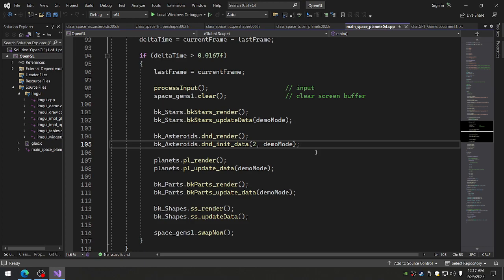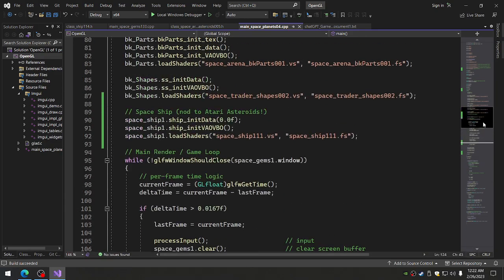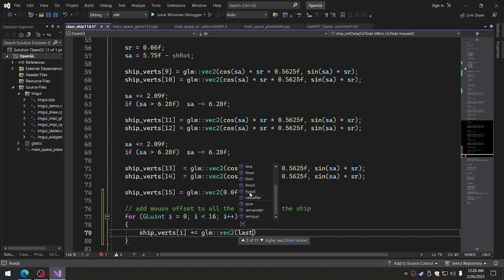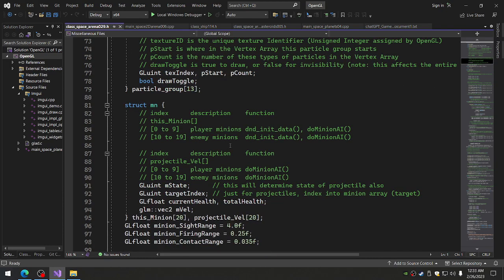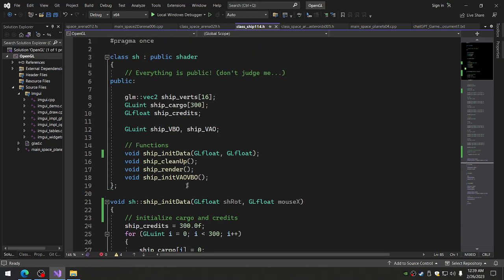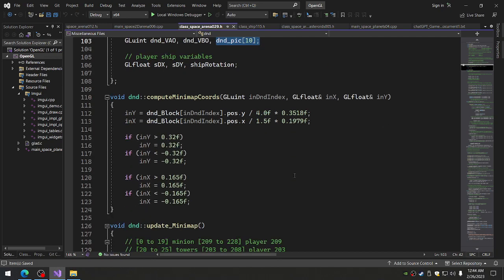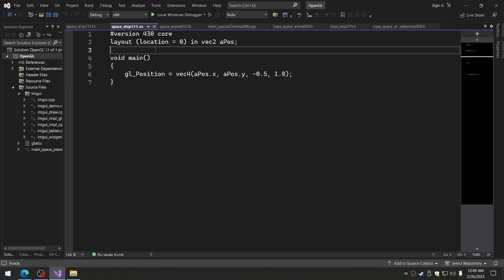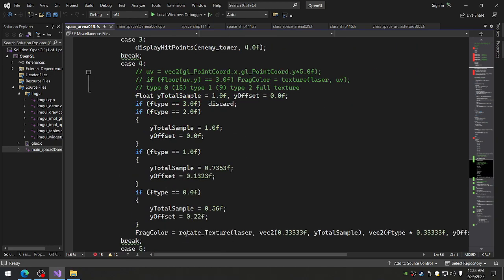Coding with ChatGPT Galaxian Style Shooter with Asteroids: C++/OpenGL, chatGPT, CodinGame, source co